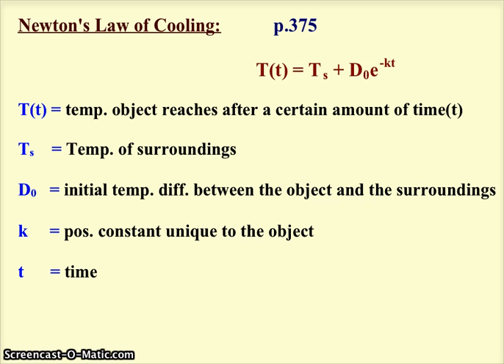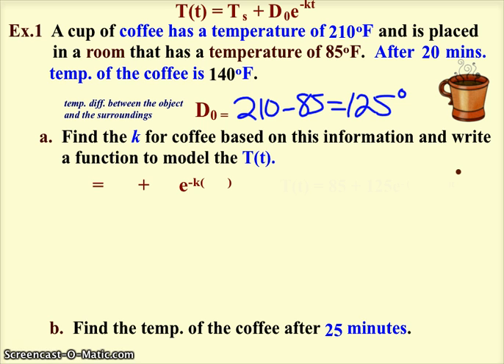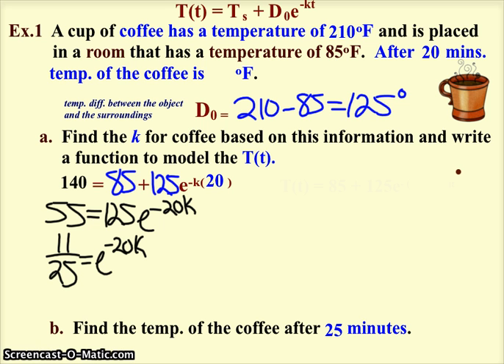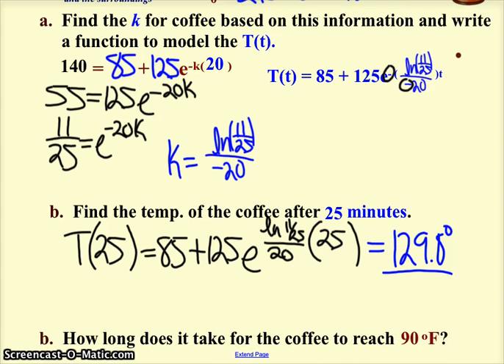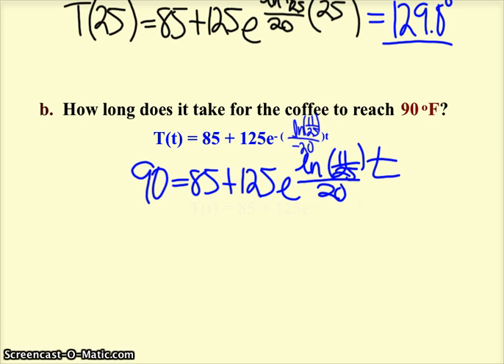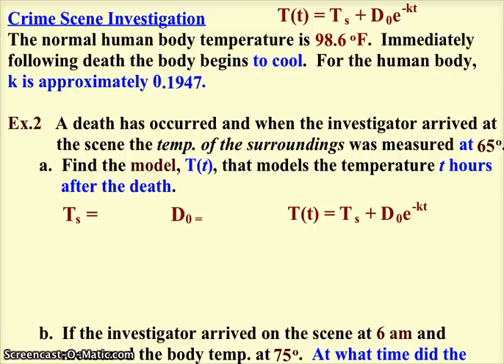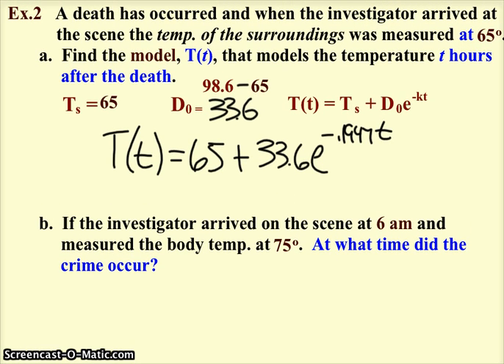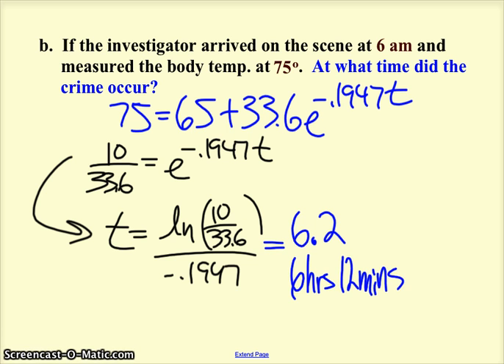Notes 4.6 Part2